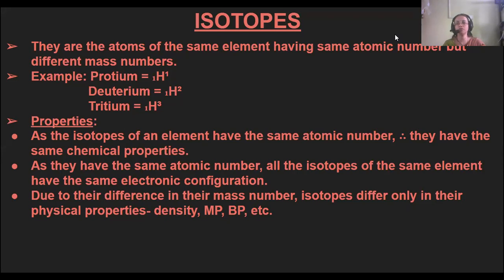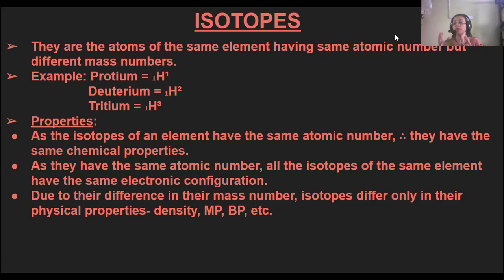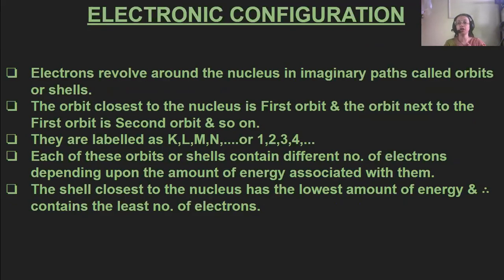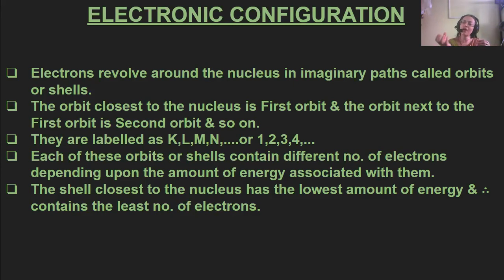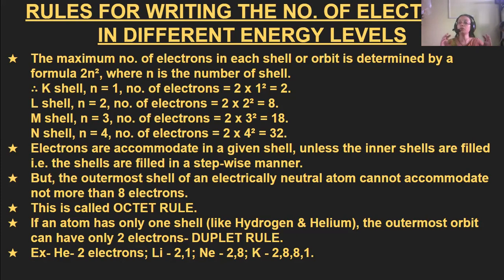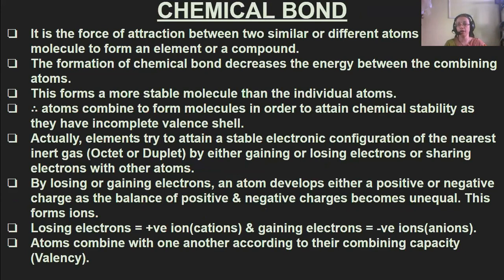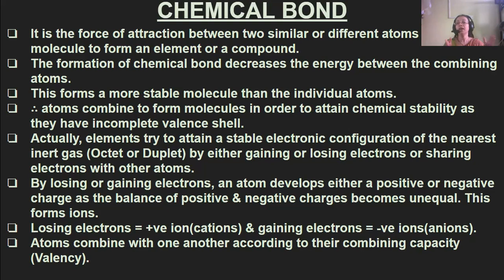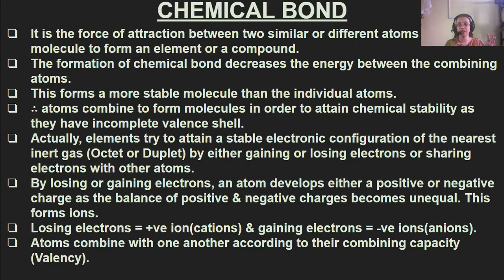Atomic Structure, Part V, ICSE, Class VIII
1. Isotopes.
2. Contradictions Of Dalton's Atomic Theory.
3. Electronic Configuration.
4. Rules For Writing The Electronic Configuration.
5. Valence Shell & Electrons.
6. Chemical Bond.